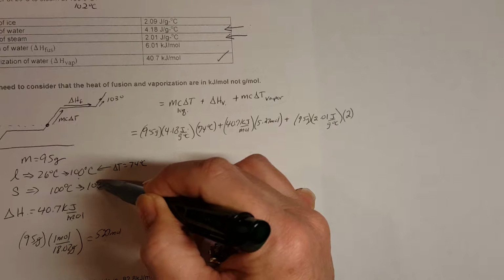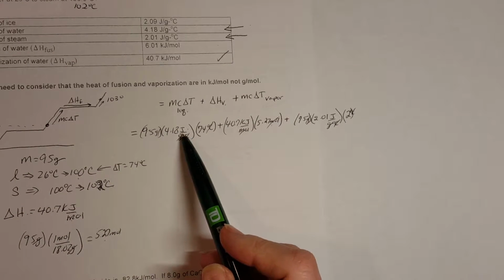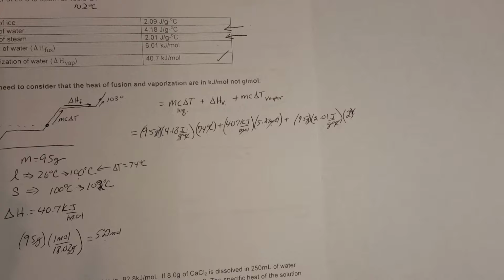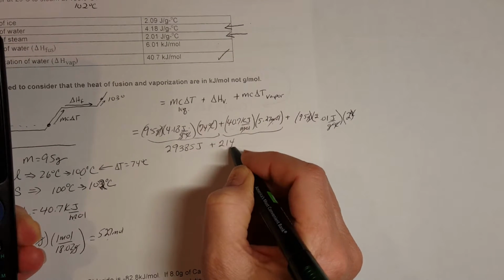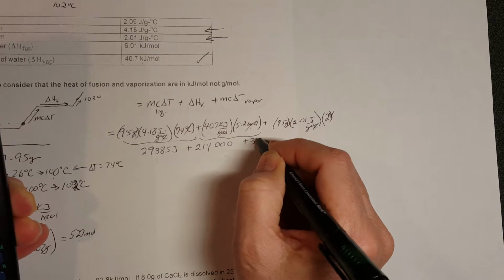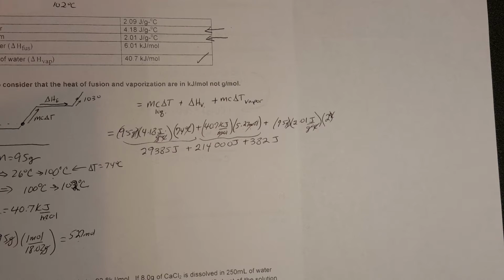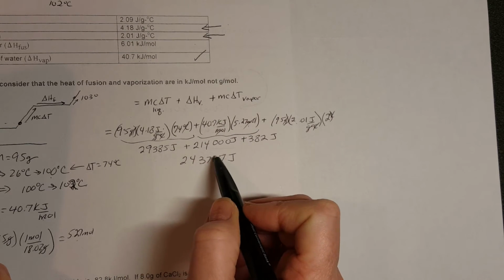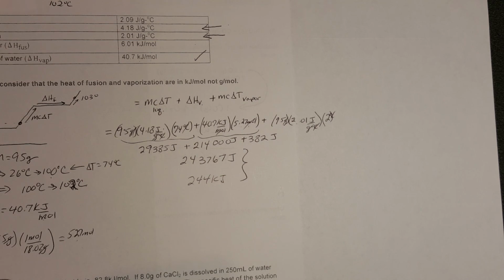Thermo test 10